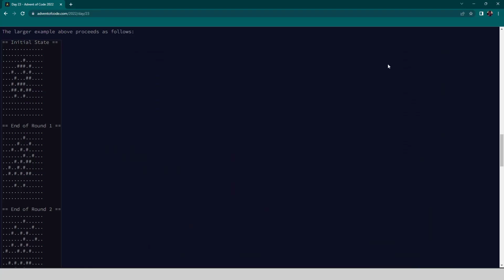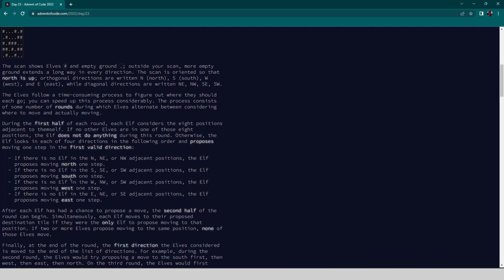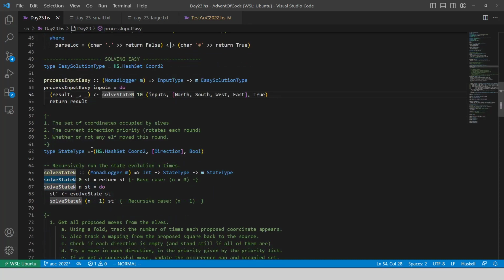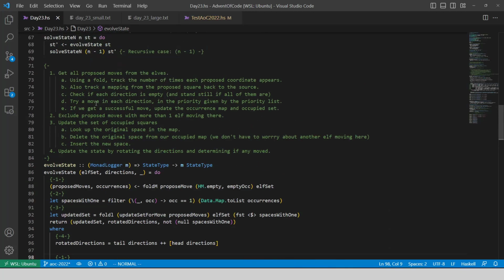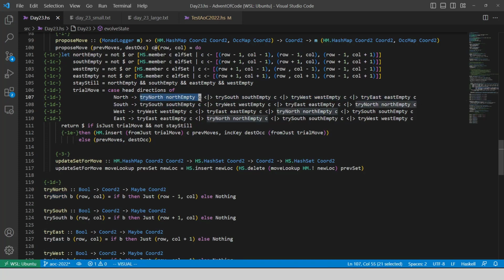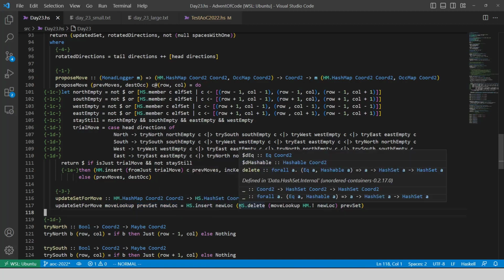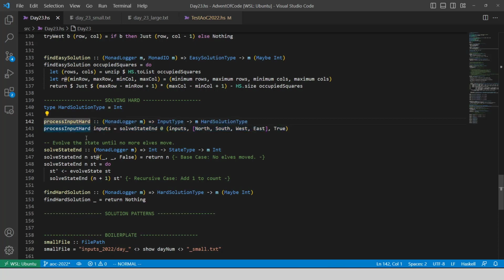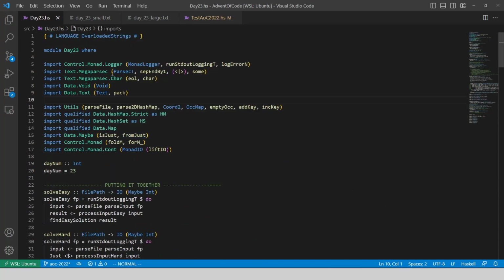Day 23 - Elf Diffusion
Our elf friends want to plant a tree grove, so they need to spread out as much as possible. Generally, this is a pretty normal state evolution problem.